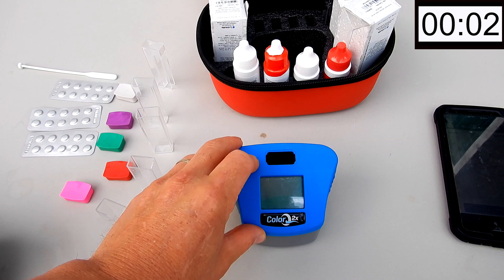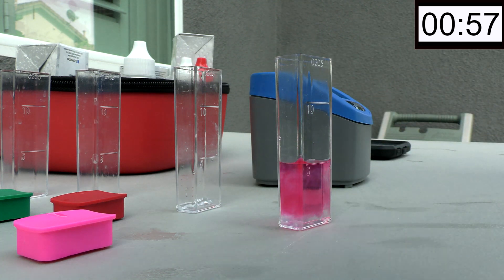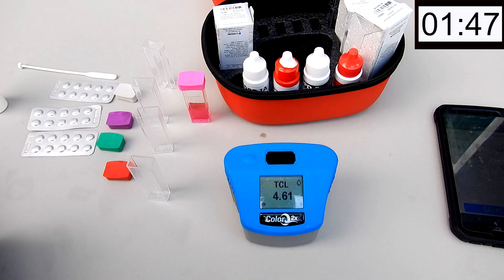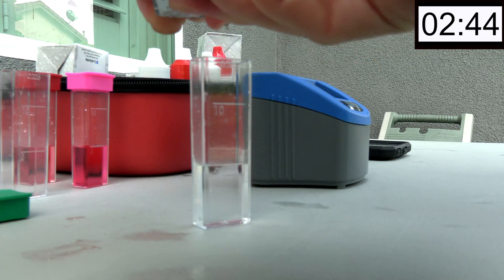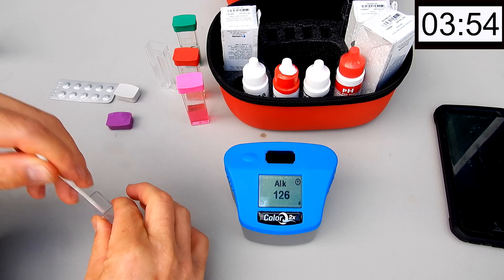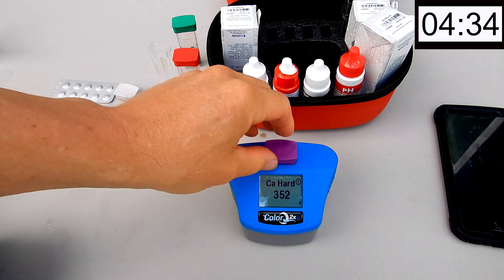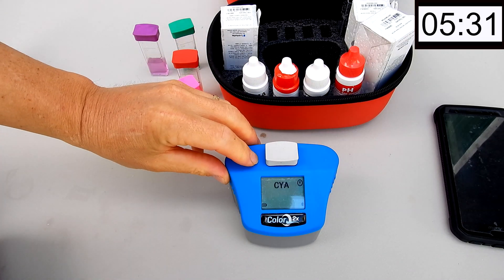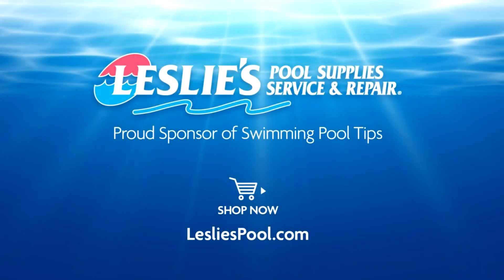ColorQ 2x Pro 7 How To Use: Doing the Water Test Factors in Real Time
The Lamotte ColorQ 2x Pro 7 Test amazingly easy to use to get your pool or spa water test factors. In about 5 minutes you can have accurate results for all of the major testing parameters for your pool or spa and with the Waterlink Solutions Home app, you can send these results right to your email. No more guessing at what color the reagent is, the digital readout will give you a spot on result every time.

Here are the Test Factors that the ColorQ 2x will test for:
Free Chlorine | 0-10 ppm
Total Chlorine | 0-10 ppm
Bromine | 0-22 ppm
pH | 6.5-8.5
Alkalinity | 0-250 ppm
Hardness | 0-400 ppm
Cyanuric Acid | 0-125

Kit Includes:
ColorQ 2x Photometer
Photo-diagrammatic instructions (English, Spanish and French)
Reagents
Convenient carrying case

Note:
Each reagent contains enough solution for 144 tests
Contains 100 TesTab tablets for each test
Lamotte 2086 (Replaces 2056)

To Order

An added feature is the Blue tooth connectivity and the ability to email yourself or a client the test results on the spot while you are out in the field. You would just need the Waterlink Solutions Home or the Waterlink Solutions app to do this. Also provided in the app based on the test results are the recommend chemicals needed to balance your pool. The app works seamlessly on your smartphone and it is a great added feature that puts the ColorQ 2x in a premium category.

The unit is also 100% waterproof so it can be safely used outdoors and of course around pools and spas. A very nice upgrade over the previous version where you had to be careful not to get the unit wet.

It just takes 5 drops of each reagent for each test or one tablet. I like the fact that the Alkalinity, Calcium Hardness, and Cyanuric Acid are in tablet form meaning that these reagents that are typically used less anyway now have a shelf life of 2-3 years. The more common chlorine/bromine and pH are liquid reagent and of course, you will be using those more often. The tablets take some getting used to but they are easy to use and the results are extremely spot on since each tablet has a pre-measured amount of the reagent in them.

I find that the 2x unit photometer is extremely fast with each reding. Before you can blink or look away, the 2x will have your results ready for you on the screen. It really is that fast and you will be spending most of your time adding the reagent or breaking up a tablet.

The larger tubes also make it very easy to handle and to measure the water sample. I like how each tube has it’s own color-coded cap so that you eliminate cross-contamination of the reagents. pH is a red cap, alkalinity is a green cap, and so on. A really nice touch that you will appreciate the more you use the kit.

All in all, this is a stellar photometer and Lamotte has hit a home run with the ColorQ 2x.

utm_medium=referral&utm_source=spll&utm_campaign=spll